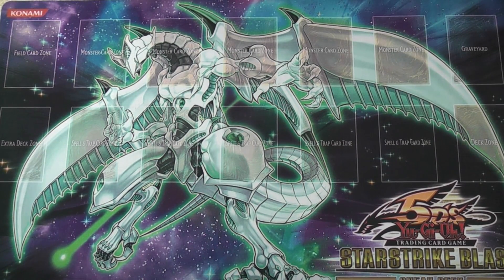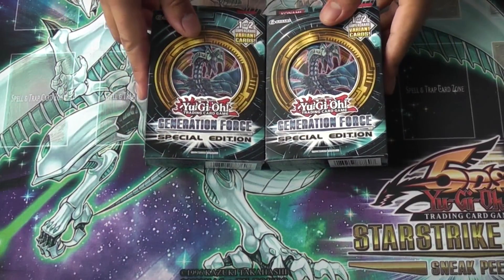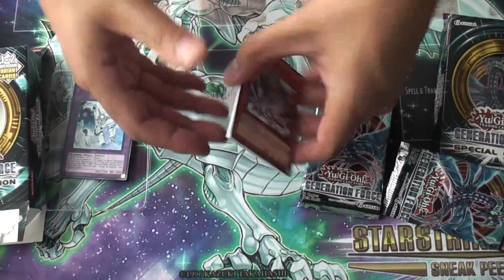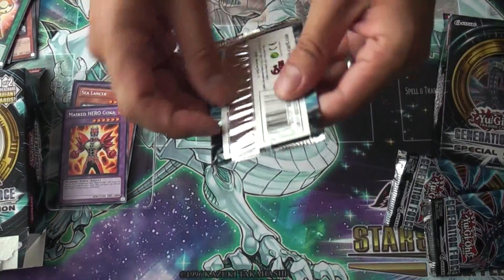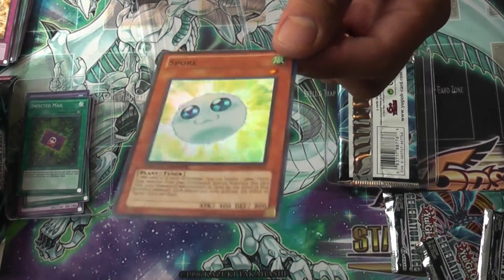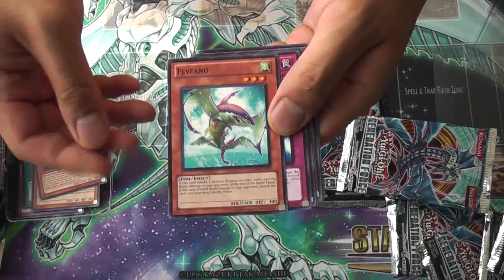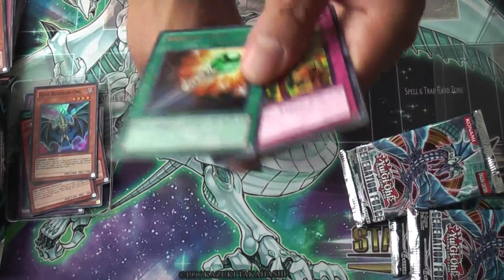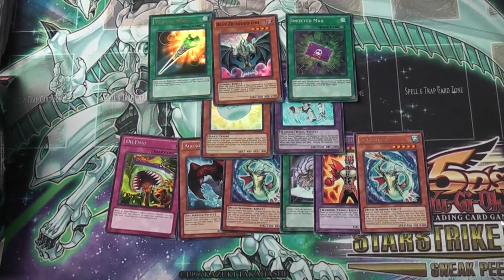Generation Force Special Edition Box Opening Part 2 of 5 + SuperSmokeMachine Contest.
This is the box that keeps on giving... Good pulls in these 2 as well.